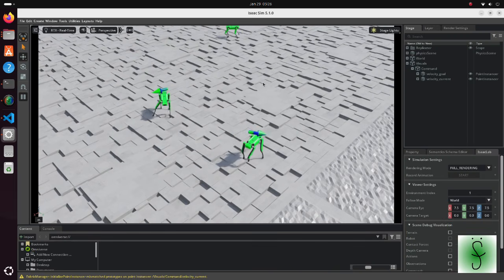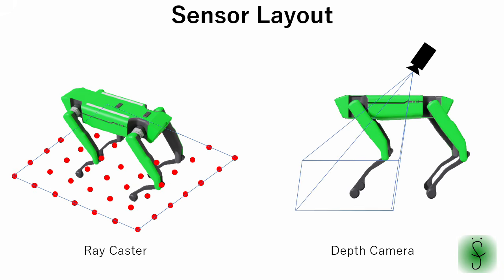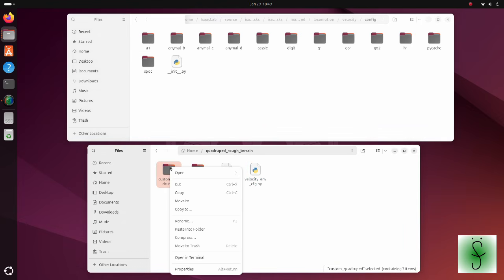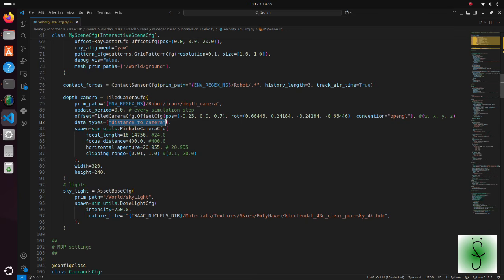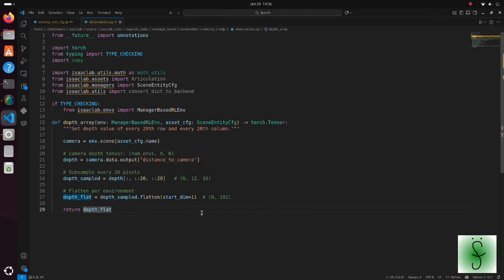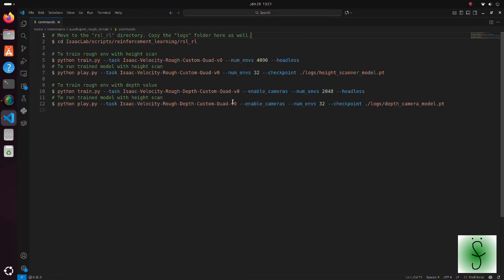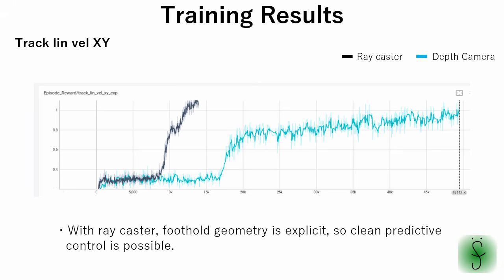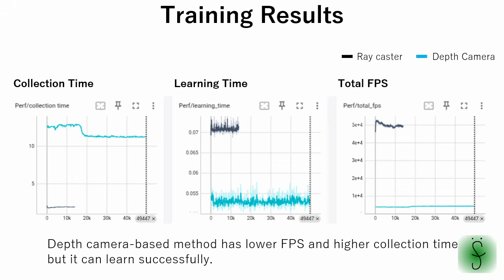Training a Quadruped Robot to Walk on a Rough Terrain Using Depth Camera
In this video I trained a quadruped robot to walk on rough terrain using a depth camera.